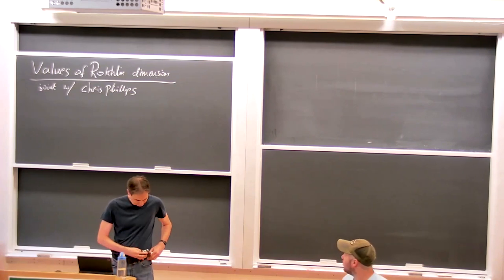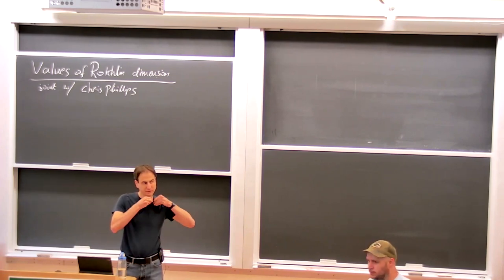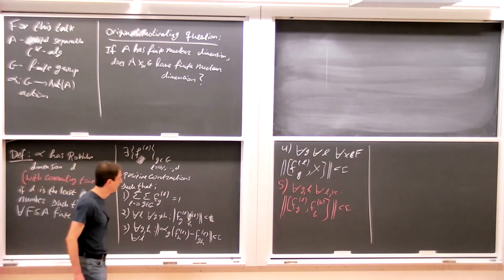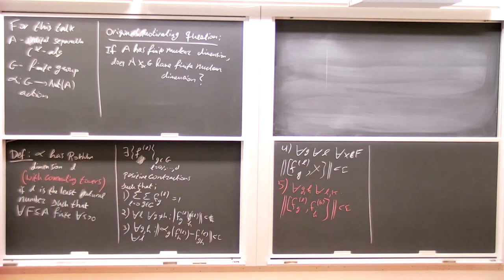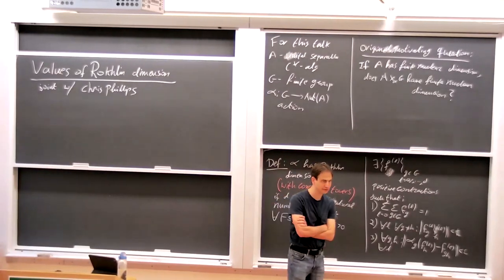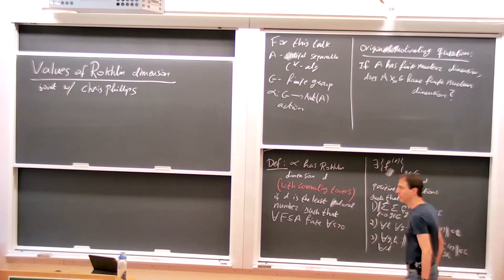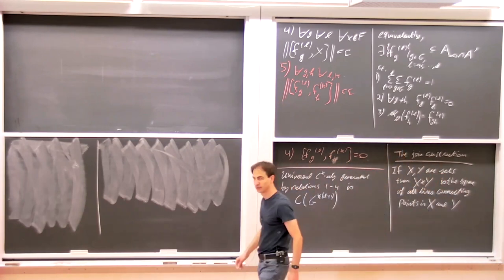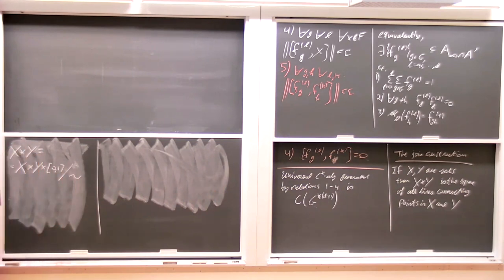Values of Rokhlin dimension for finite group actions on C*-algebras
Speaker: Ilan Hirshberg, Ben-Gurion University of the Negev
Date: September 1, 2023